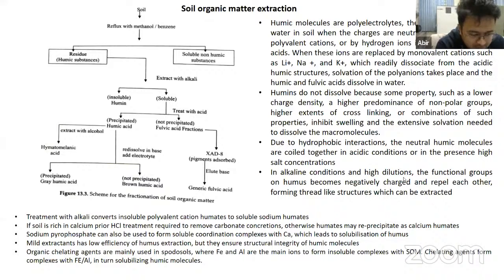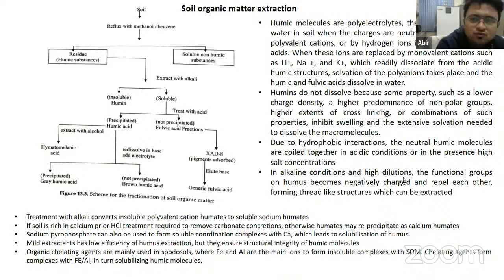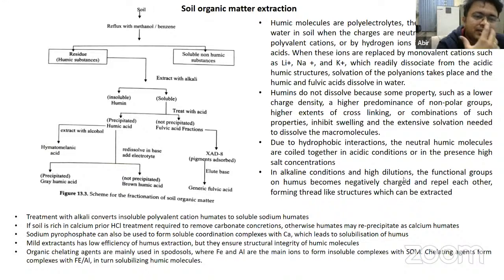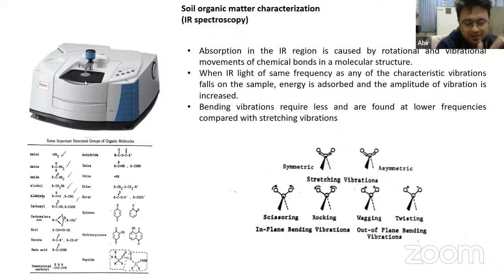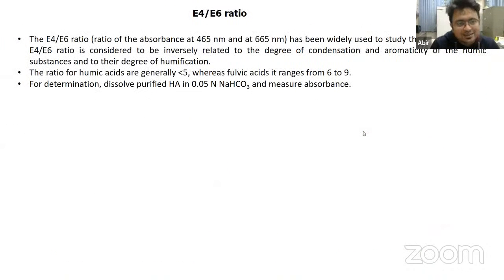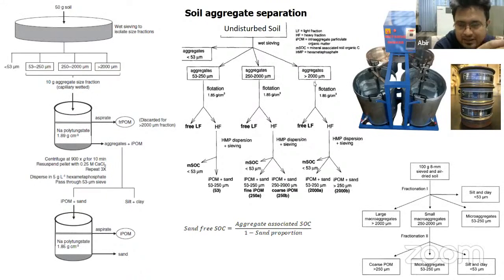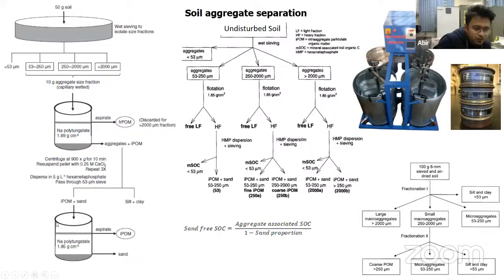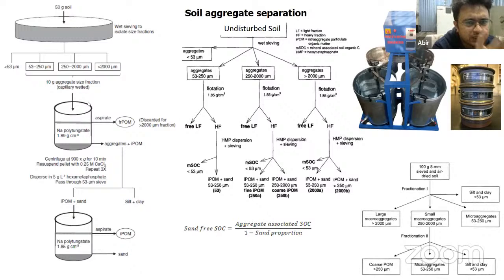Soil Science: Methods of soil analysis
Soil Science: Methods of soil analysis By Dr. Abir Dey ( Scientist ,ICAR- IARI New delhi)